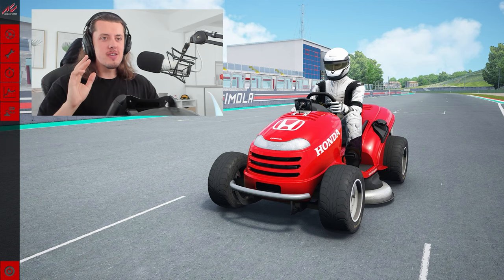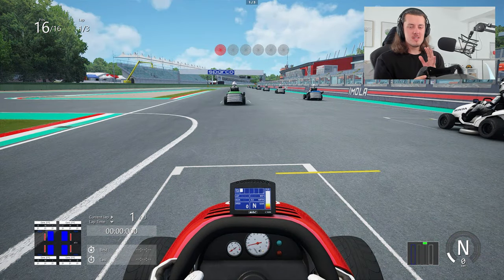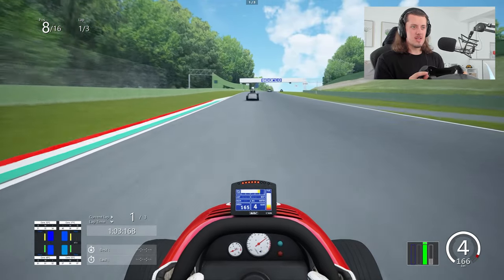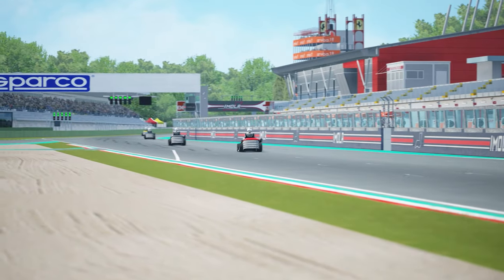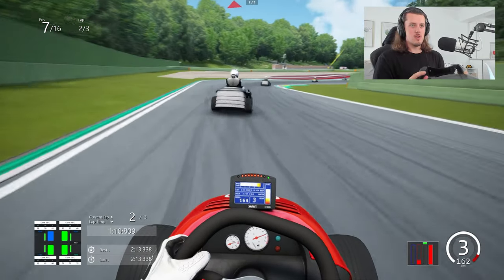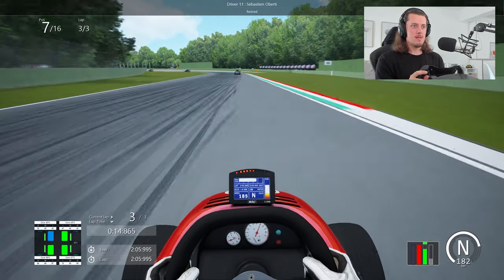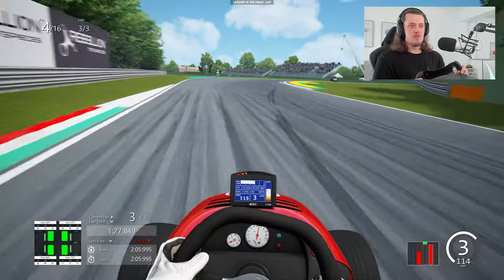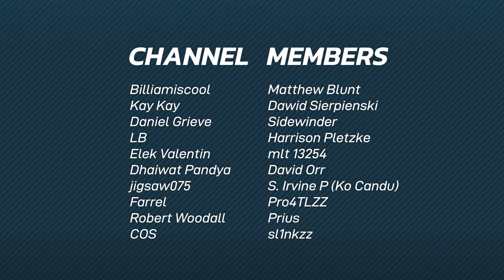The F1 2023 Emilia Romagna GP... But with LAWNMOWERS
00:00 Intro
01:20 Race Start
07:58 Outro